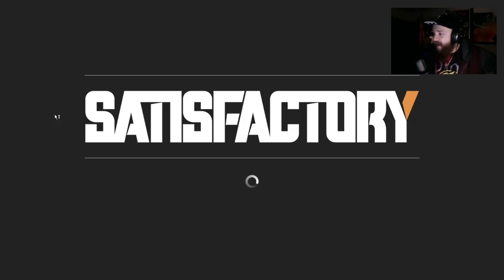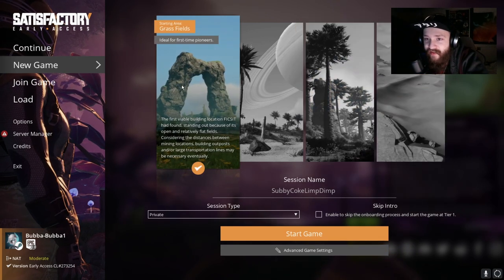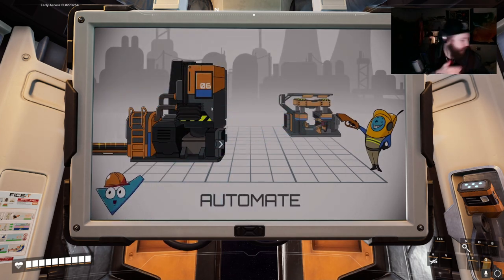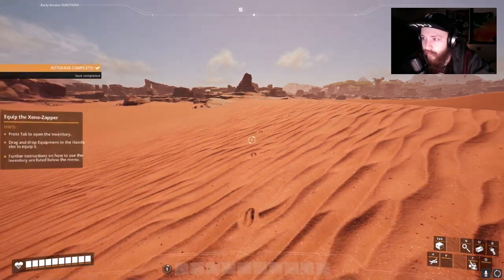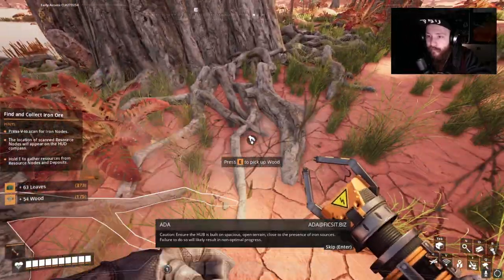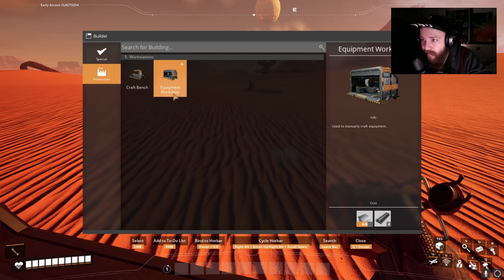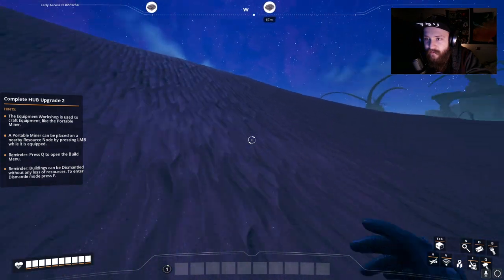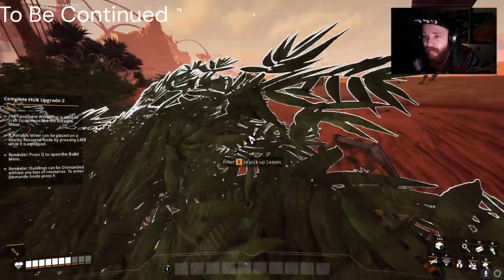Dipping A Toe Into Satisfactory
I ending up not playing this one so it’s only gonna be 3 parts, maybe I’ll return to it, but as of right now it’s over.